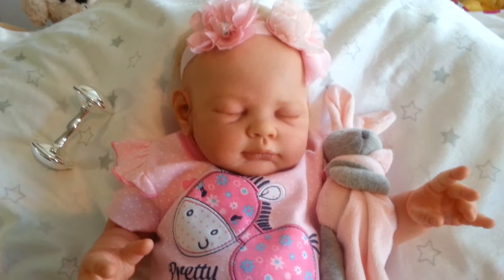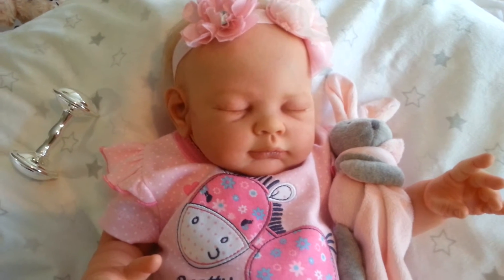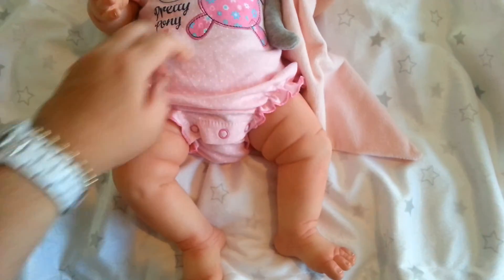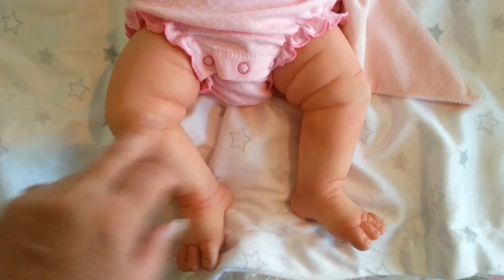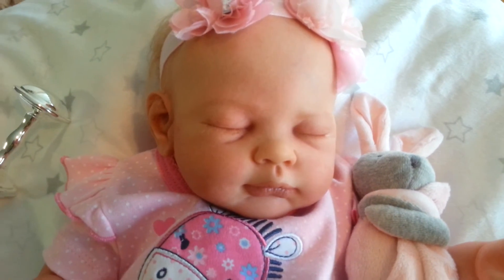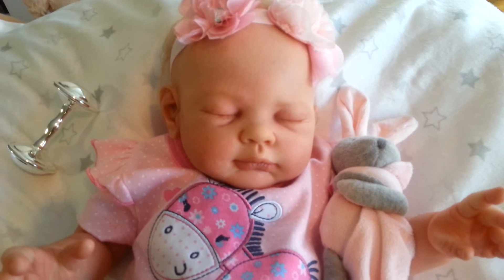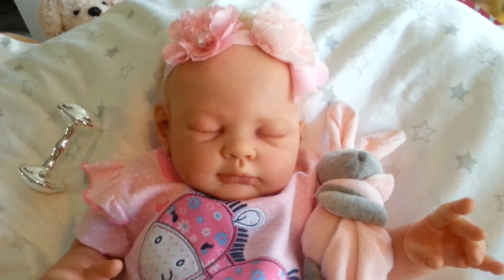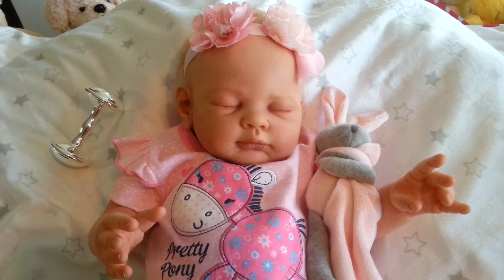Christina'sReborns - Reborn Lucy has a new body!!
My gorgeous Lucy has finally got her new body!! I put her on a 21" body with front loading legs. I love her!!